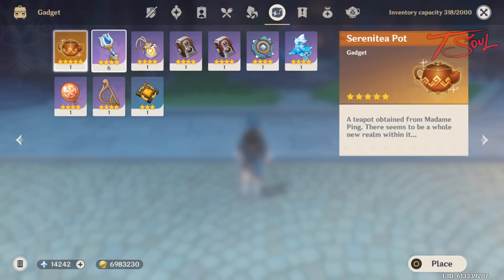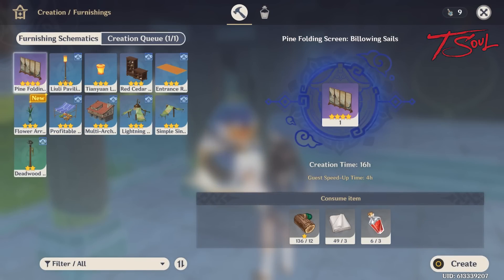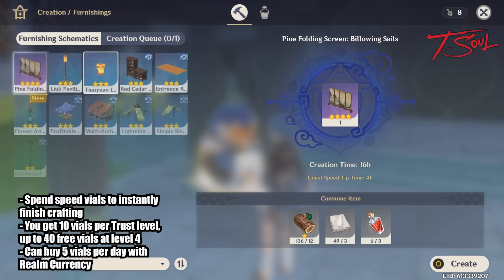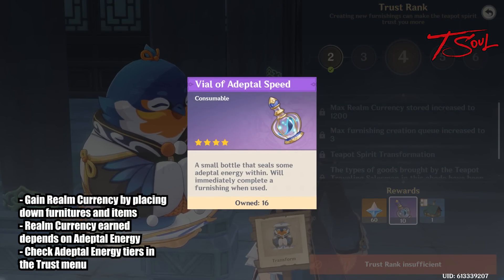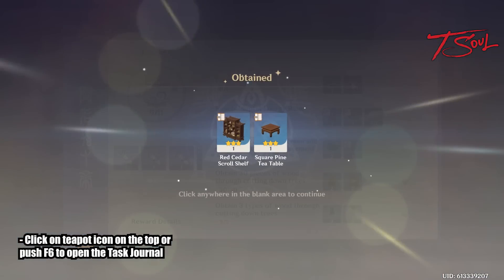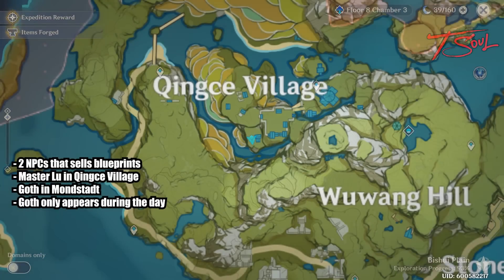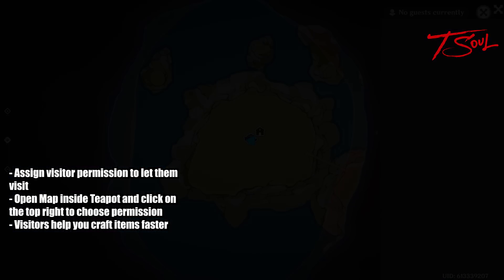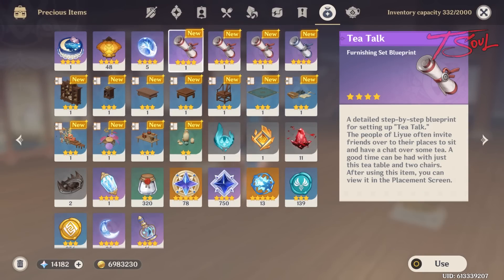Quick Serenitea Pot Housing Guide - Genshin Impact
Short guide on the housing system.  Gain Trust, increase Trust Rank, get more Realm Currency, buy EXP materials with Realm Currency.